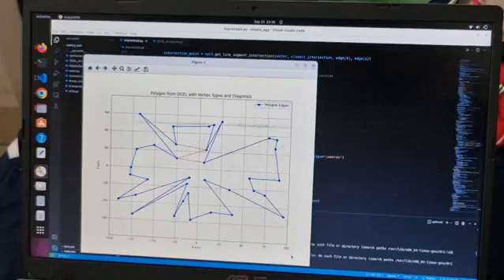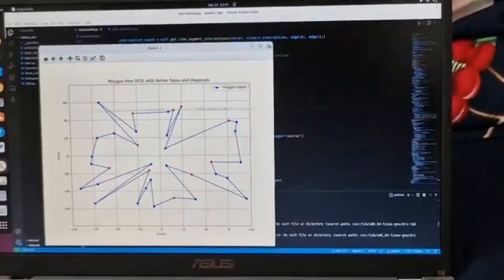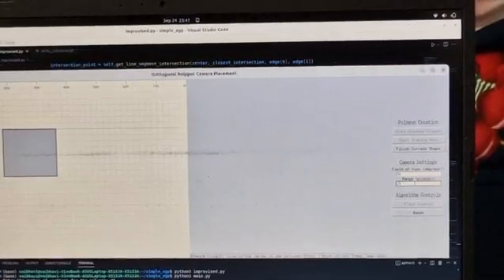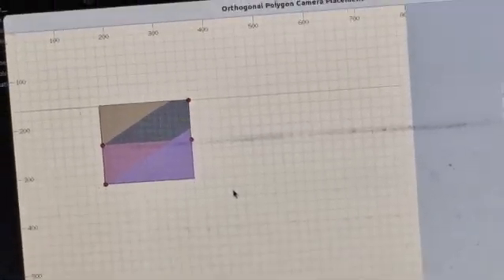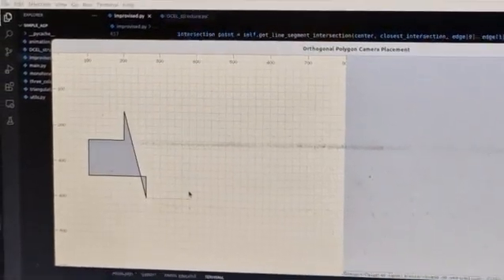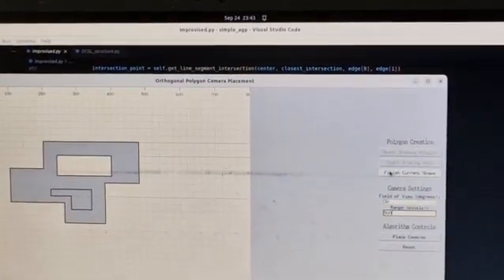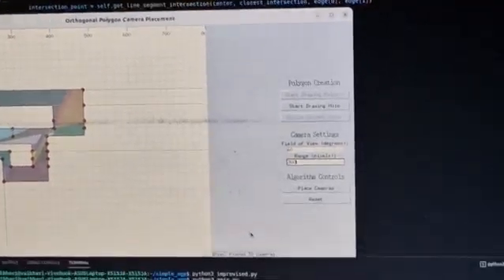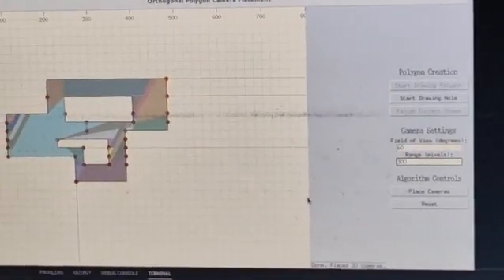art gallery problem